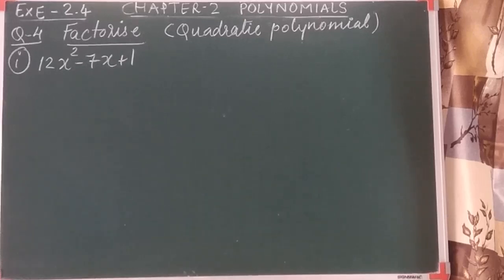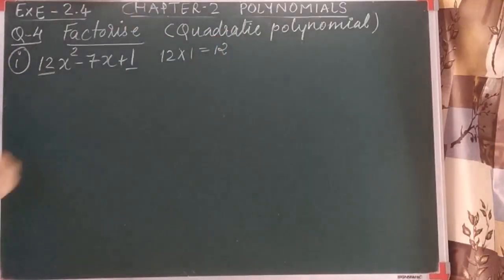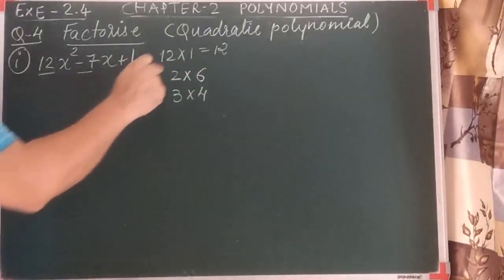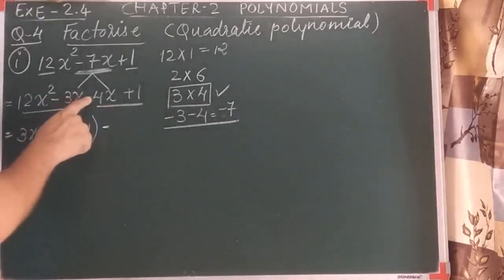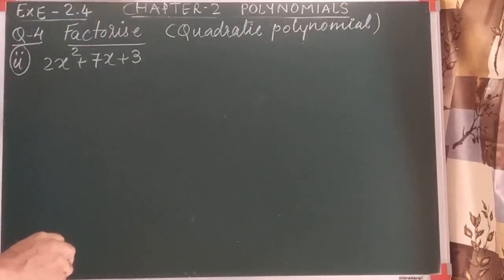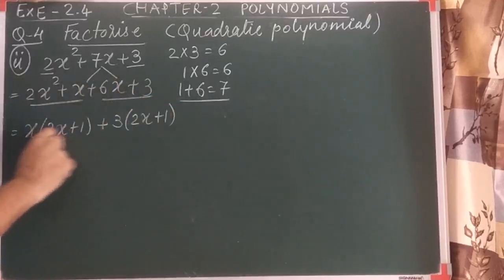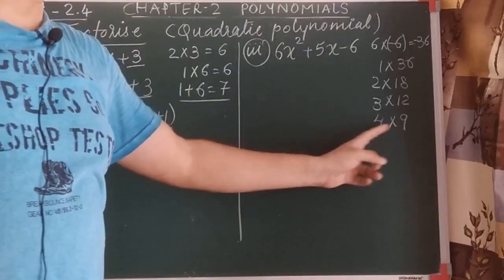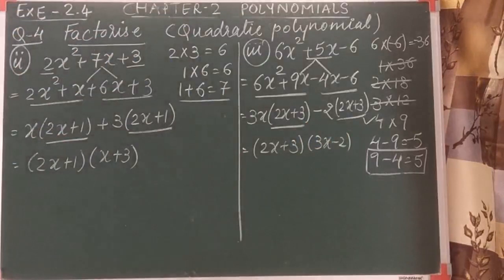STD 9 MATHS Splitting Method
Splitting Method Ex 2.4 Q-4. Thank you for your time.